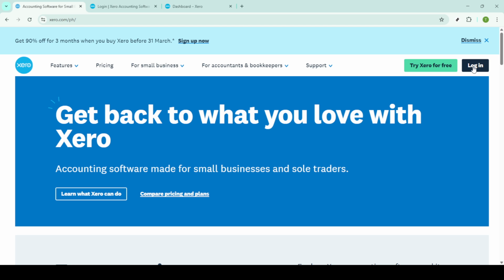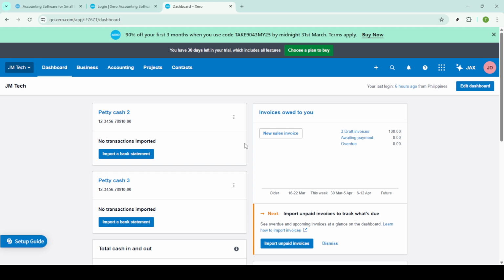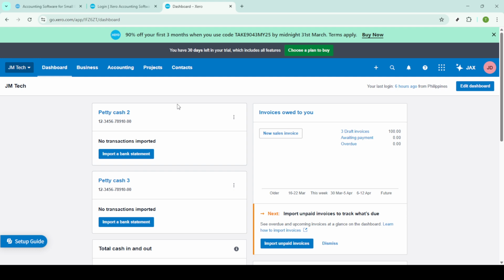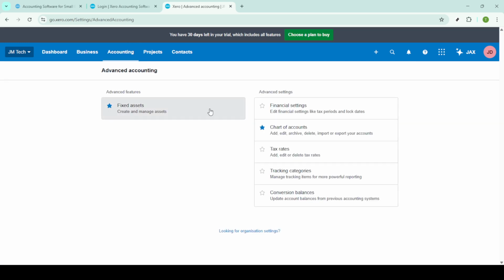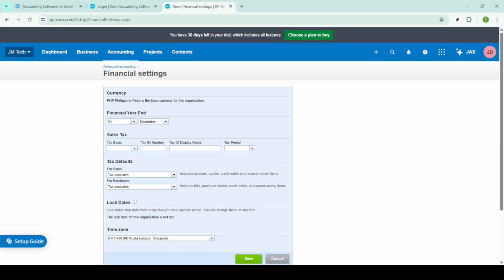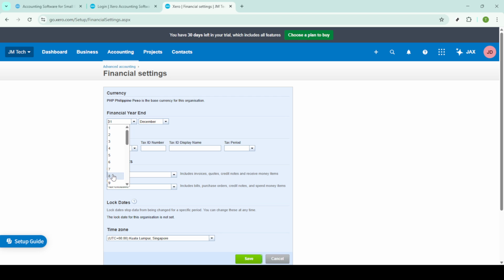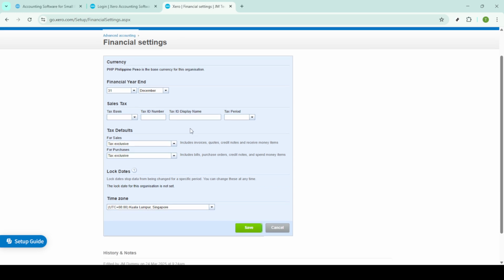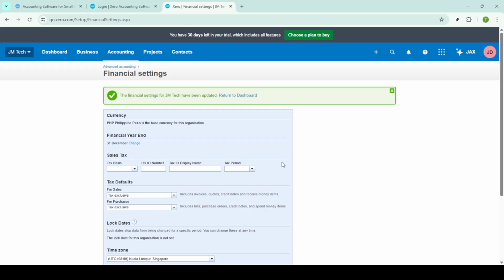How to Change Xero Fiscal Year End Date [2025 Full Guide]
In today's video we will show you xero how to,how to use xero,learn xero,how to use xero - part 1 - beginners guide,how to use xero accounting software,how to use quickbooks online 2024,xero tutorial 2024 for beginners (how to use xero),learn how to prepare a vat return,how to create an invoice in xero,how to get started xero,xerfo how to,how to use xero tutorial 2024,how to use xero 2024,how to create financial statements,how to mark invoices as paid in xero